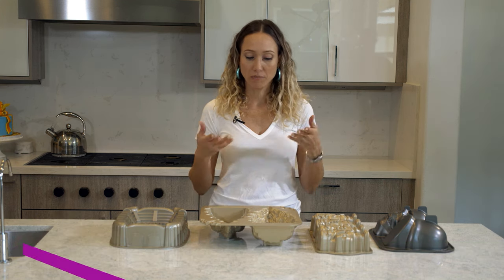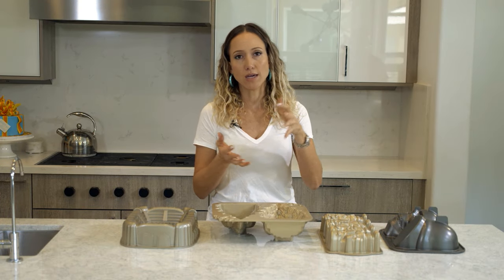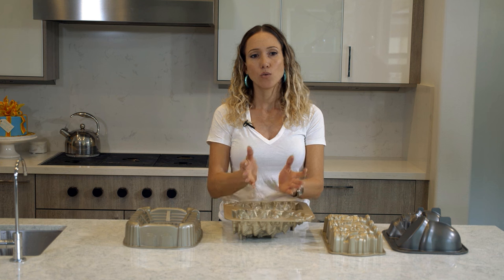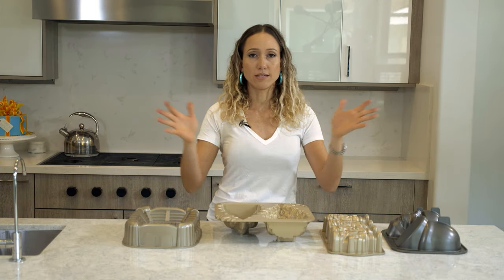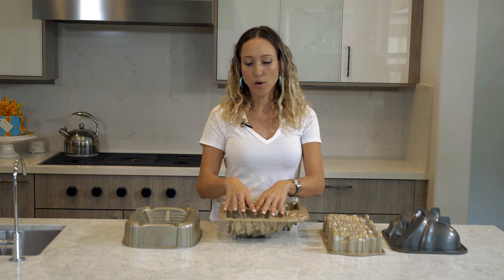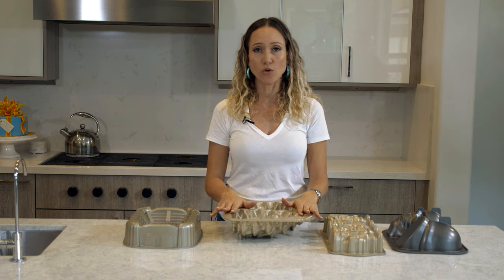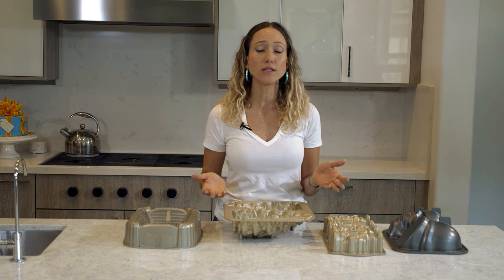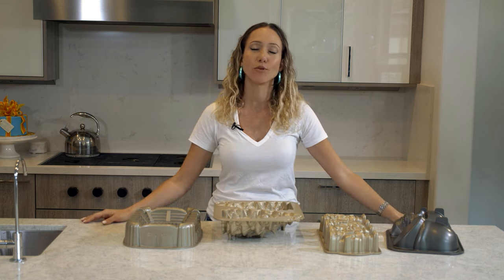5 Tips For Using Cake Molds | We Heart Cake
Thing you need:
Nordic Ware Haunted Skull Pan